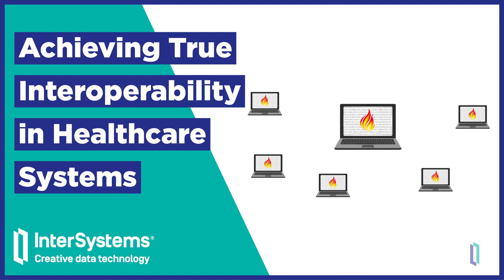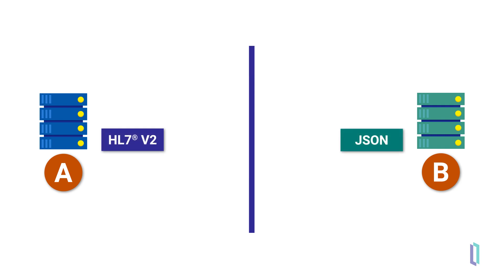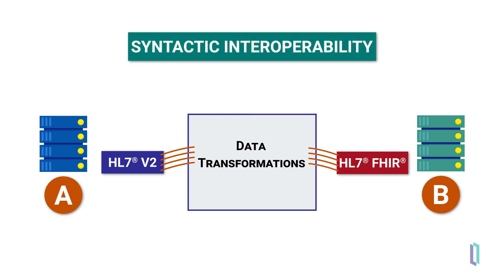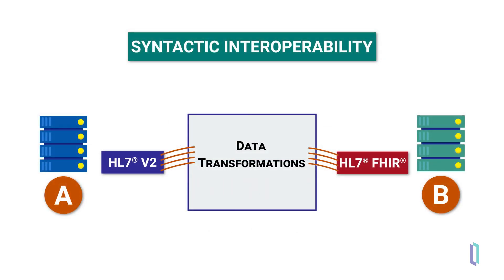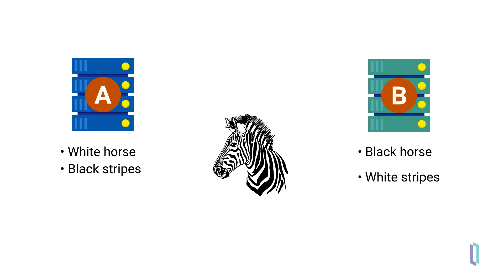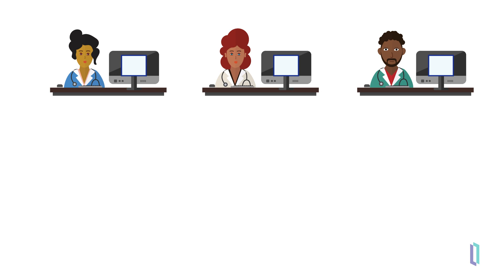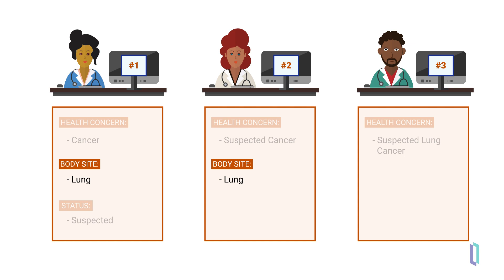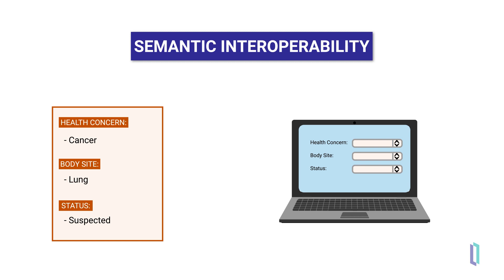Achieving True Interoperability in Healthcare Systems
Achieving True Interoperability in Healthcare Systems is all about going beyond the typical "syntactic" interoperability and understanding what's needed to bring that interoperability to the next level in healthcare.

💬 Questions?